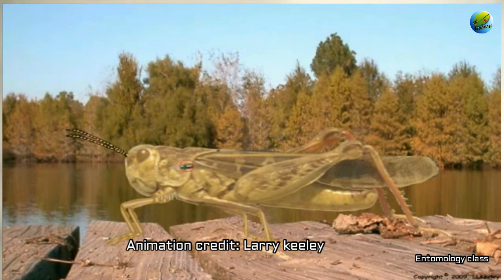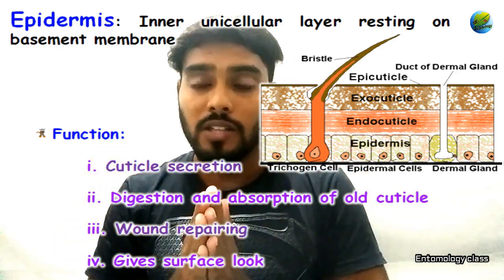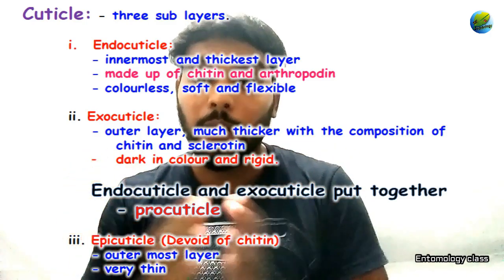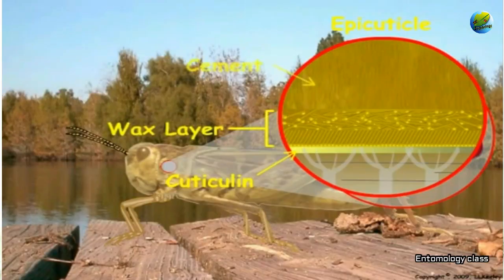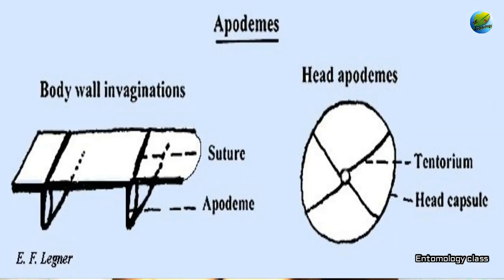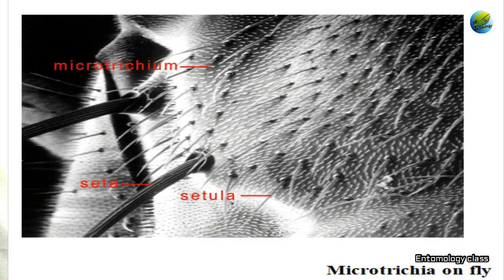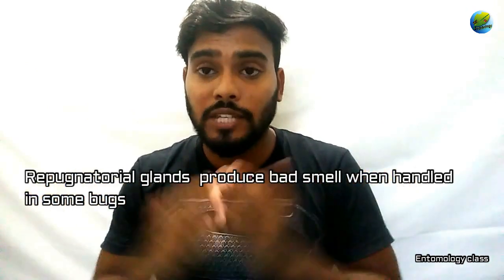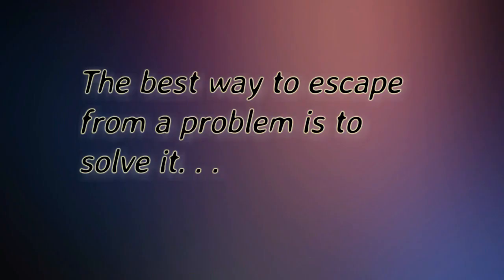Insect integument (Body wall)| Fundamentals of entomology class-4| English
This class explains about, Insect body wall – the structure and its function
Body wall - its structure and function
Integument or Exoskeleton
This is the external covering of the body and ectodermal in origin
Rigid, flexible, lighter, stronger and variously modified in different body parts to suit different modes of life.
Three major components of the insect body wall are,
Innermost Basement membrane
Inner cellular layer (epidermis)
an outer non-cellular part (cuticle)
This class explains deeply about each layer and its functions...

Animation credit:
Larry Keeley